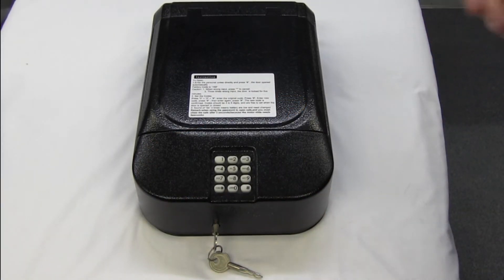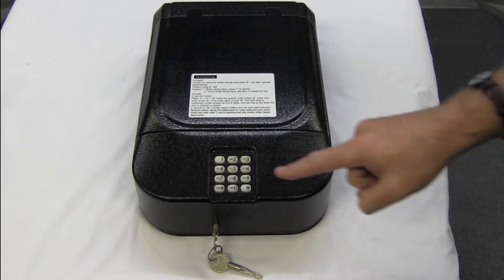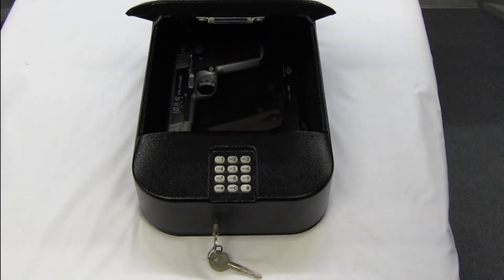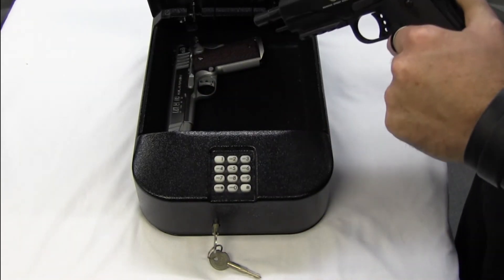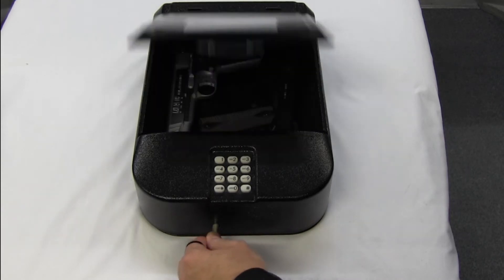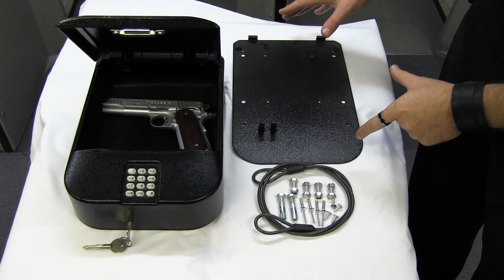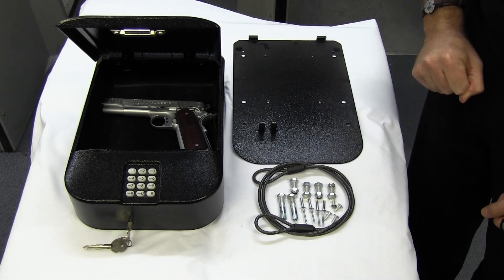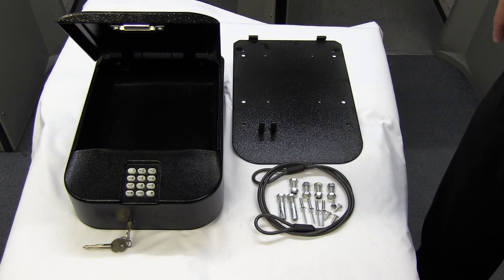Pistol Safe - Max Guard Sportsman Digital Handgun Car Safe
Need a safe way to transport your Handguns? Look no further. The Max Guard Sportsman Digital Handgun Car Safe by Pro-Tactical is the perfect device.

Features:

Weight - 6.8kg
Wall Thickness - 3mm
Digital Key Pad Locking Mechanism
External Dimensions - 350mm (L) x 240mm (W) x 100mm (H)
Internal Dimensions - 240mm (L) x 200mm (W) x 90mm (H)
Digital Key Pad Lock Powered by Four AA Batteries (Not Included)
Also Includes Key Lock Mechanism
Supplied with Adaptor Plate